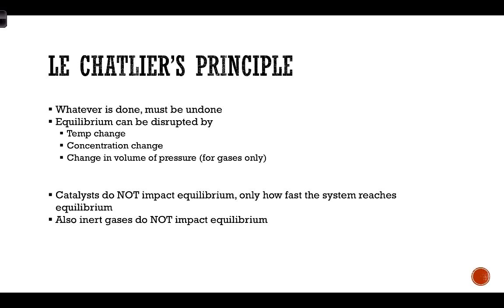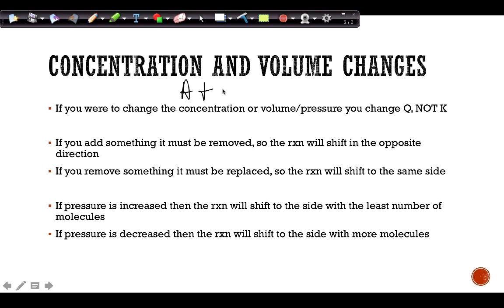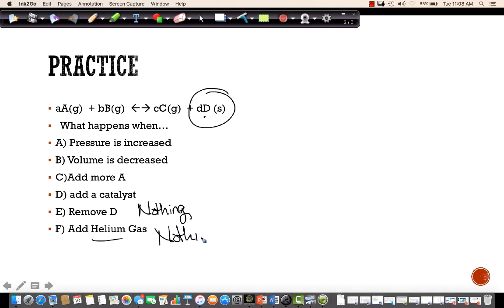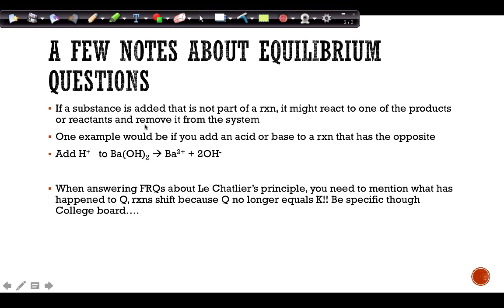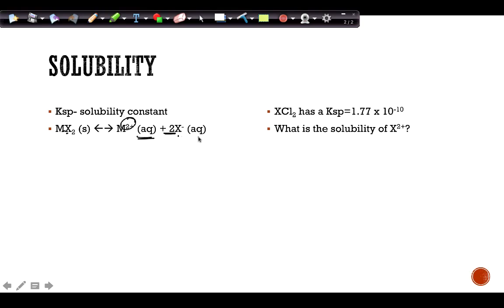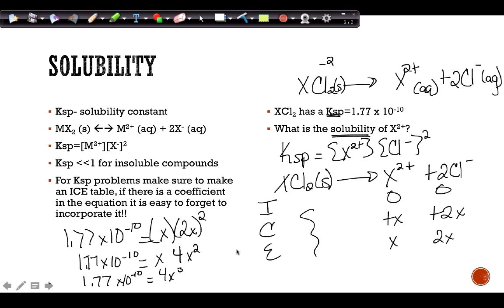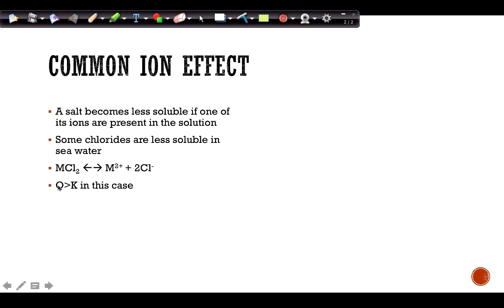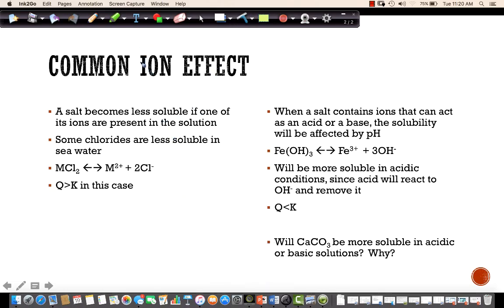AP chemistry review part 11 equilibrium part 2